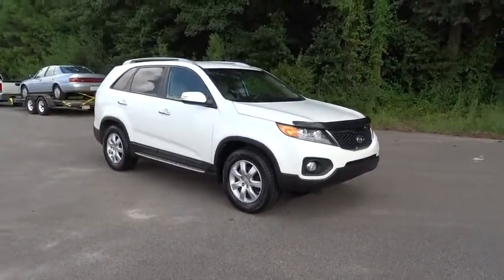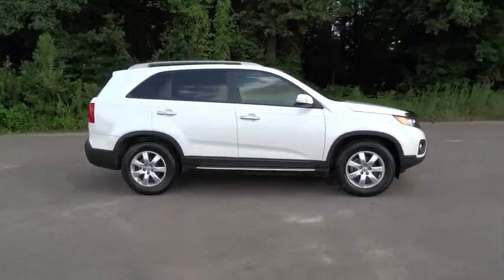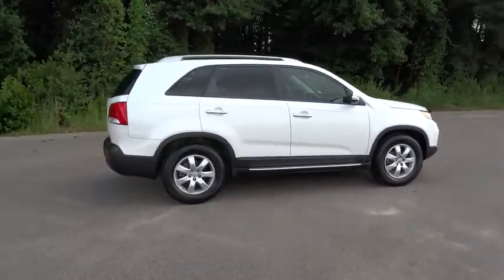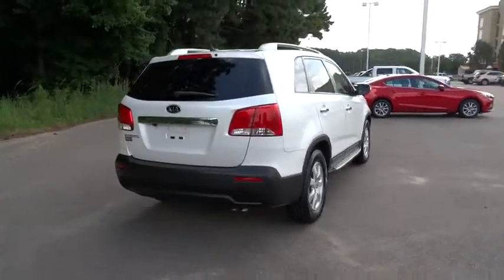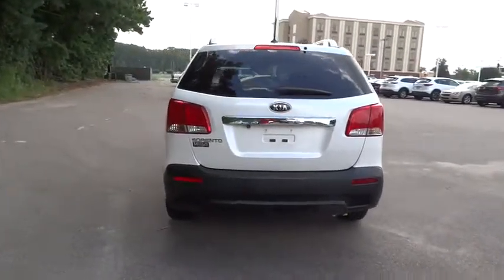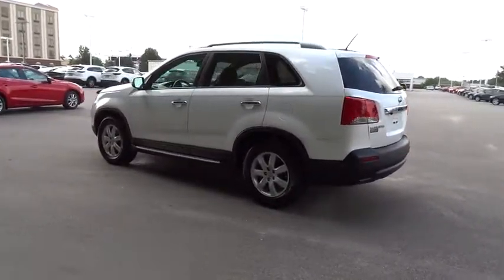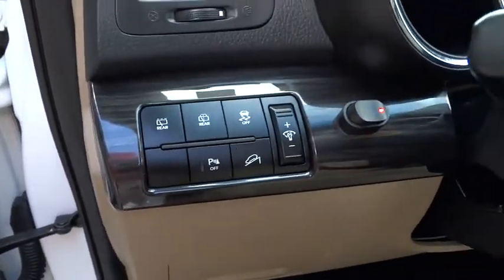2012 Kia Sorento Wilson, Rocky Mount, Raleigh, Wake Forest, Zebulon, NC M8408A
2012 Kia Sorento

LOCAL TRADE, NEW TIRES, and ALLOY WHEELS. Side Steps. Power To Surprise! Welcome to Medlin Buick GMC Mazda! Who could say no to a simply outstanding SUV like this charming 2012 Kia Sorento? You, out enjoying this wonderful Kia Sorento, would be so much better than it sitting here proving nothing on our lot. It's ready, each time and every time. Come let it show you!